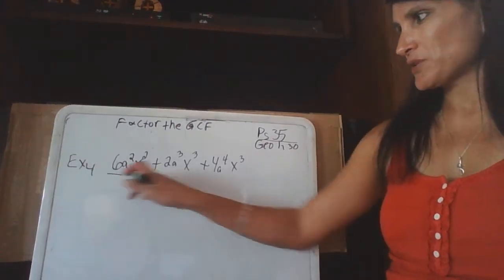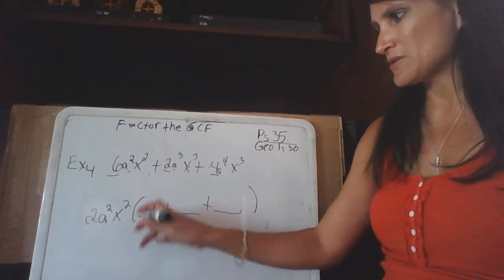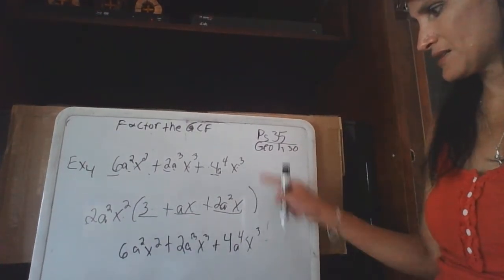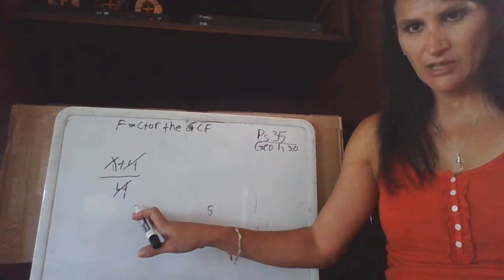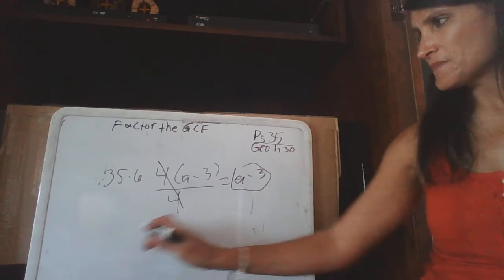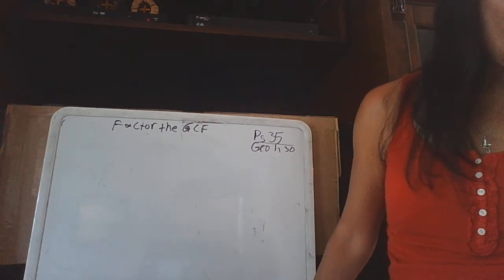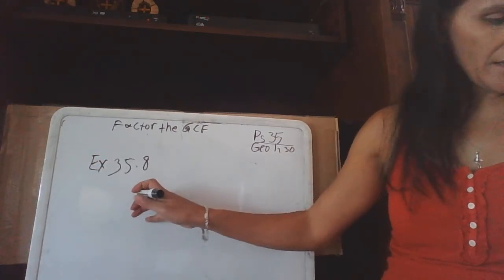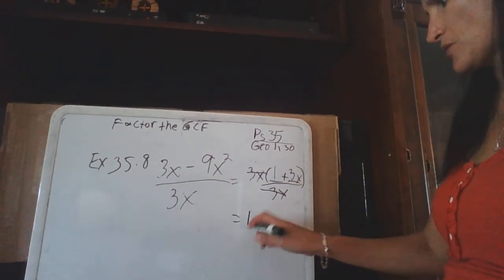8th Grade Math Ps 35 Part 3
Factoring the GCF prt 3